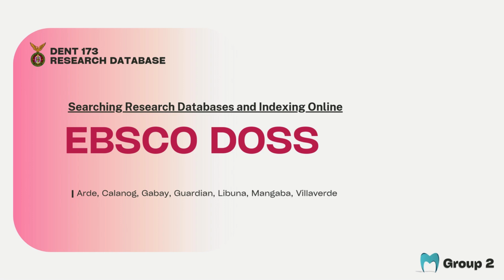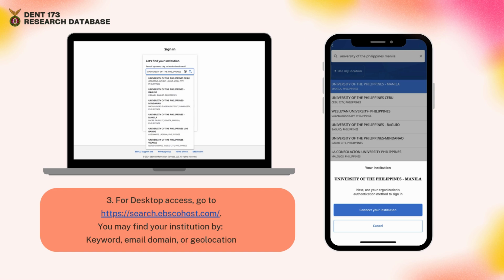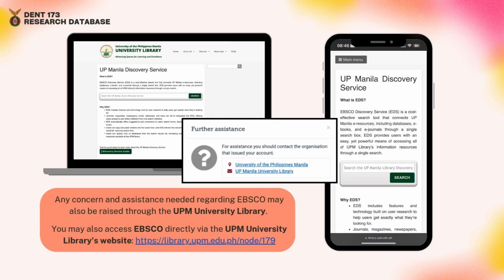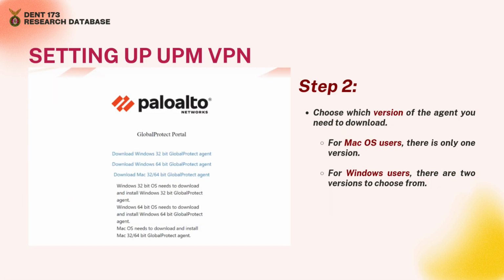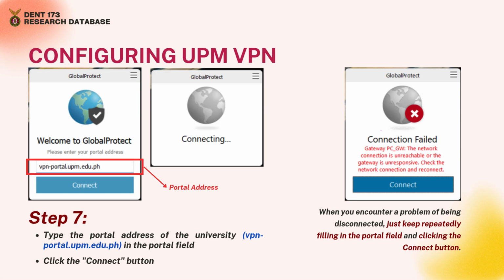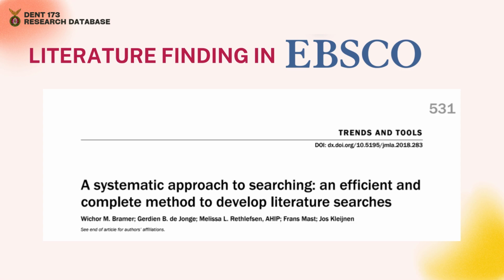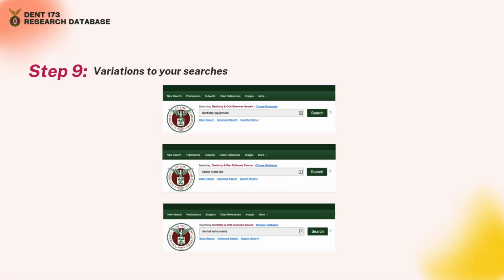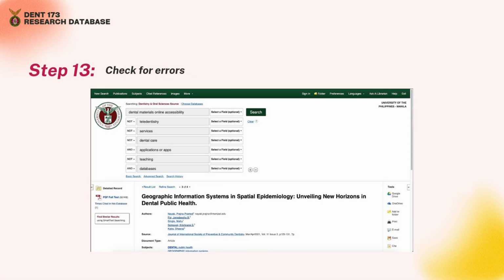Group 2 - Searching Research Databases and Indexing Systems Online